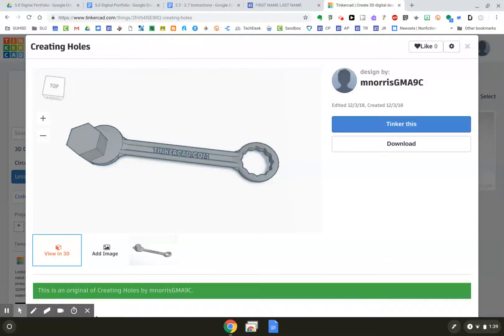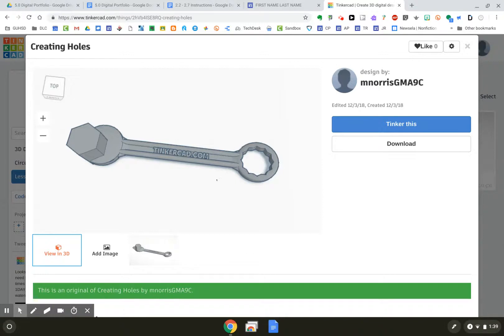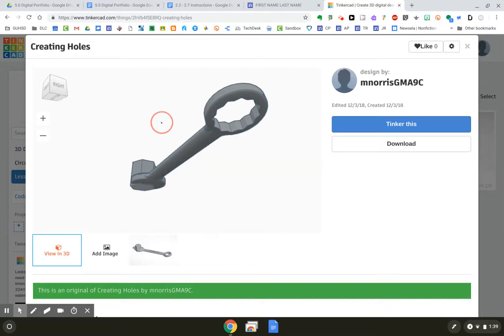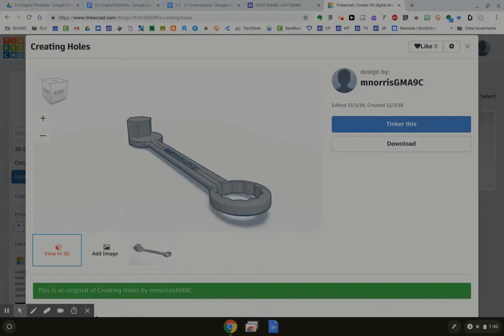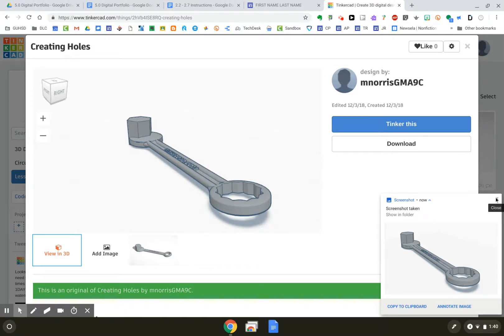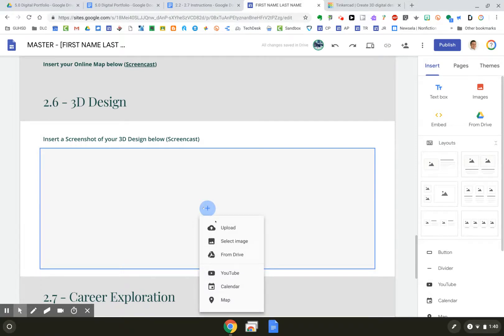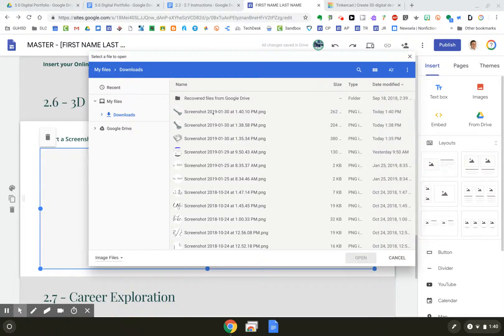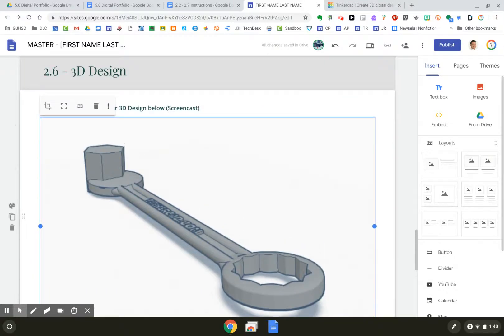2 6 Tinkercad Portfolio